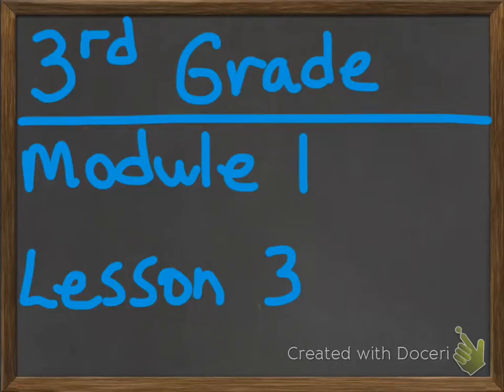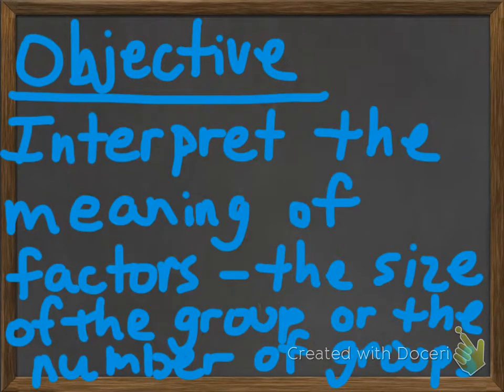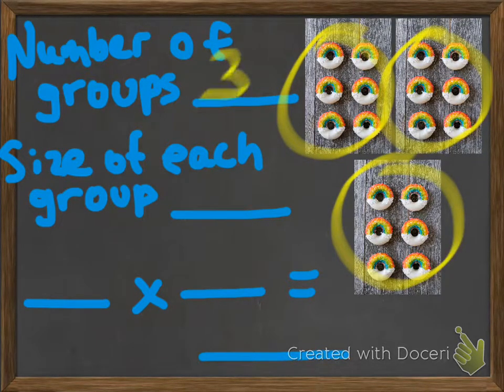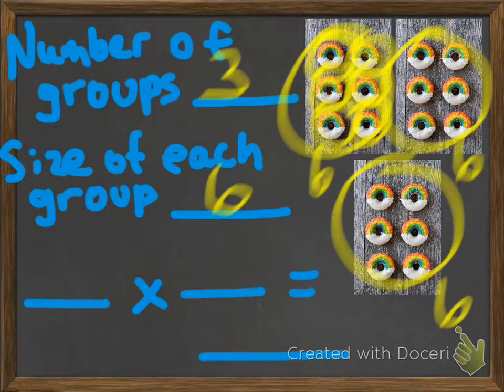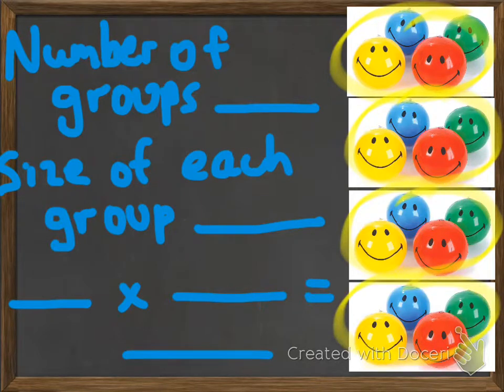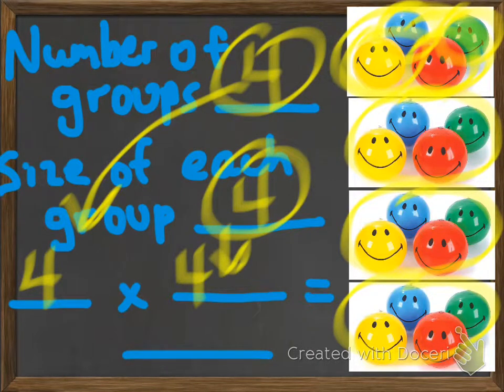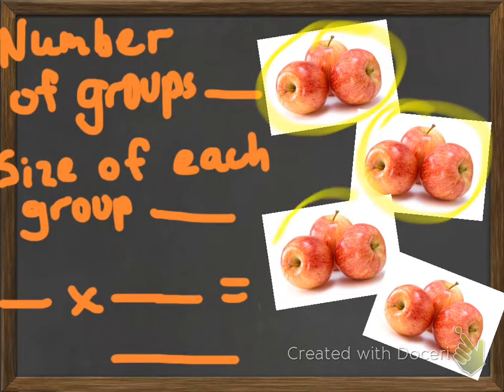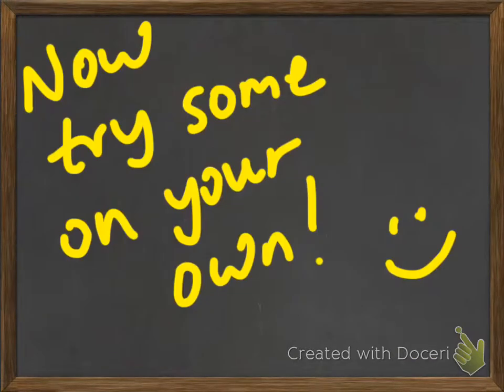Interpreting the Meaning of Factors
Interpret the meaning of factors - the size of the groups or the number of groups
By Dean Deaver